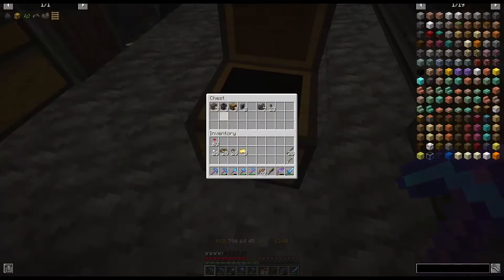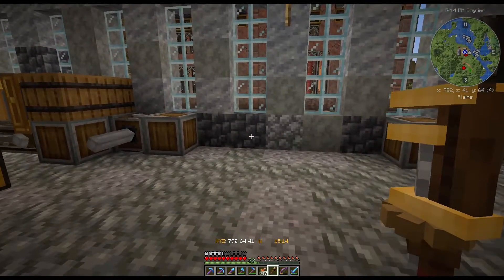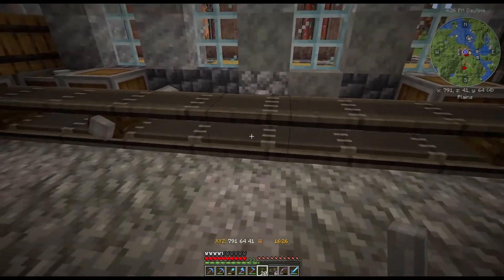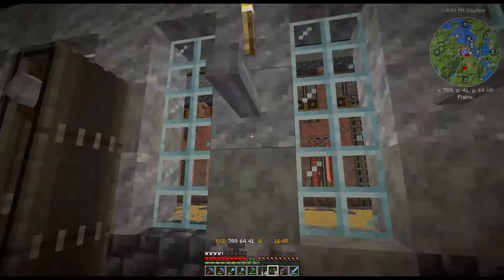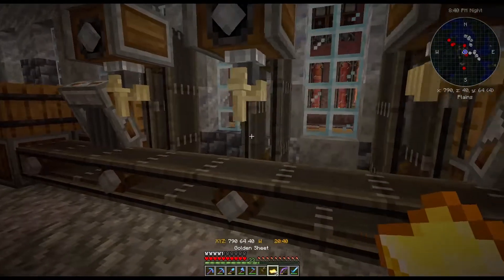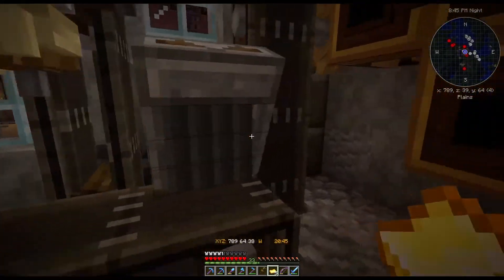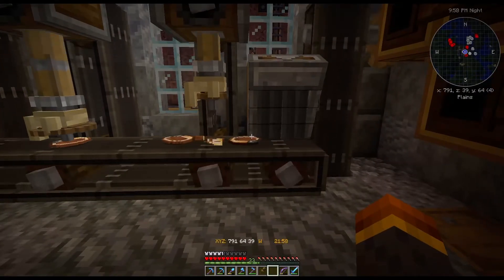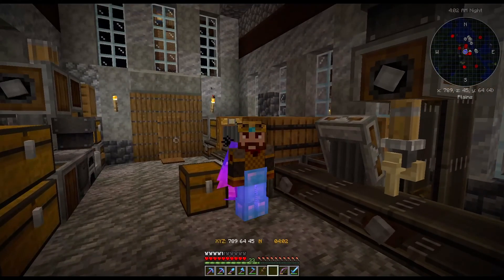Building Precision Mechanisms! A Minecraft Create Mod Tutorial.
The precision mechanism is one of the most important components you can build in Minecraft Create.  They will allow you to make Speed Controllers and Mechanical Arms.  And they are not difficult to make, you just need to follow a few simple steps that I talk about in this tutorial.